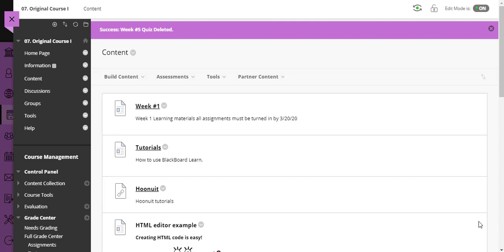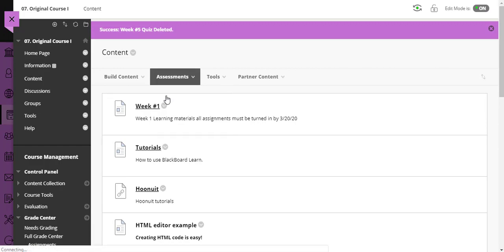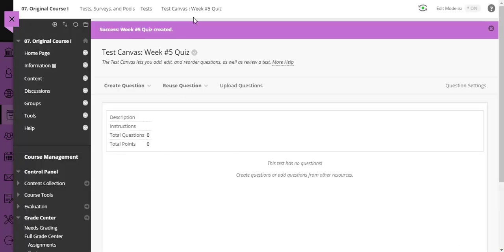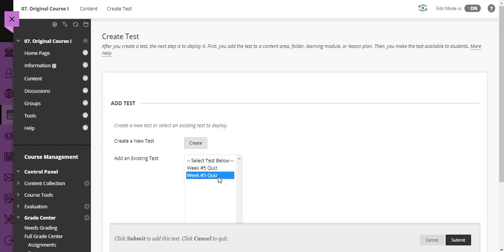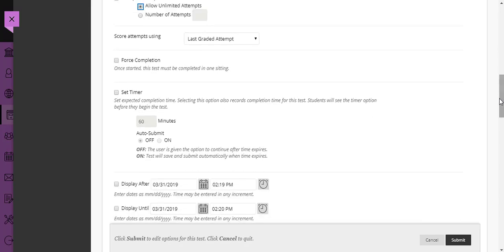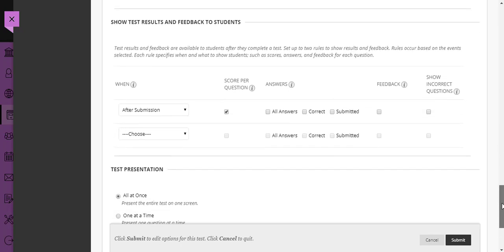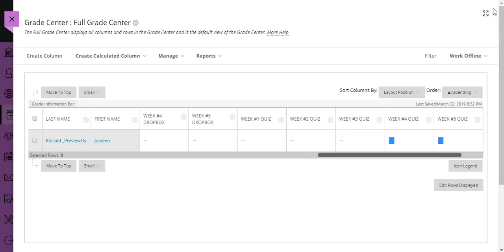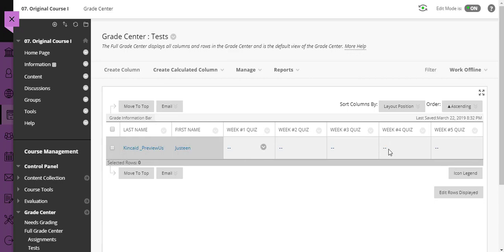BB create test